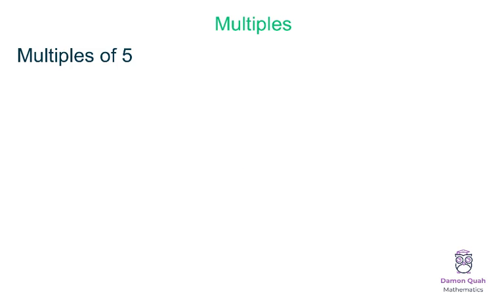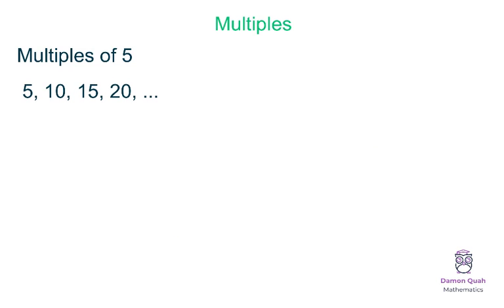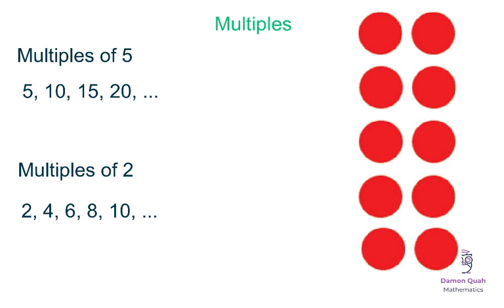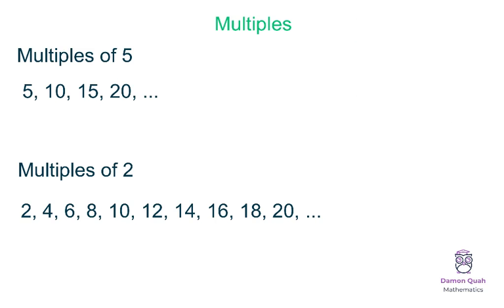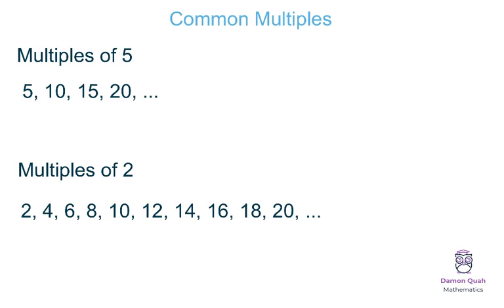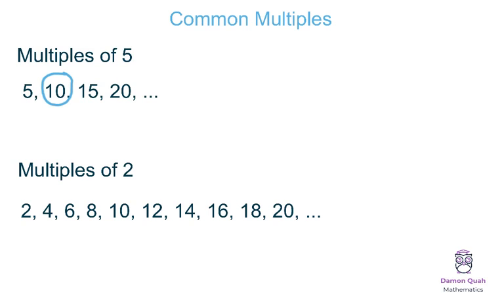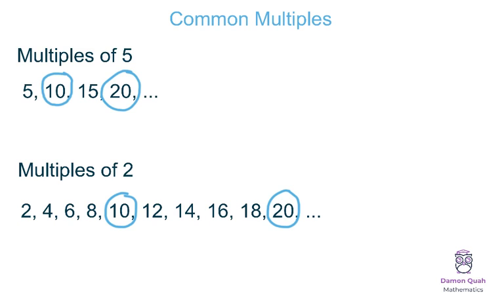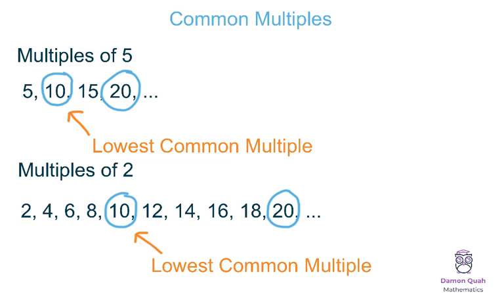Lowest Common Multiples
Explains what a common multiple is before then focussing on how to find a lowest common multiple (LCM).